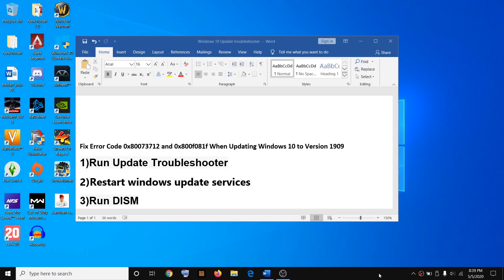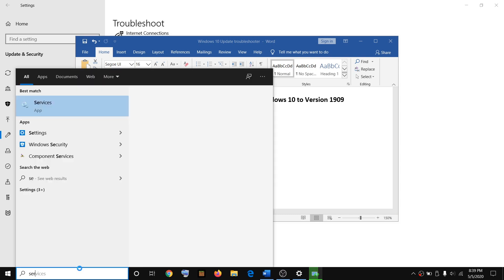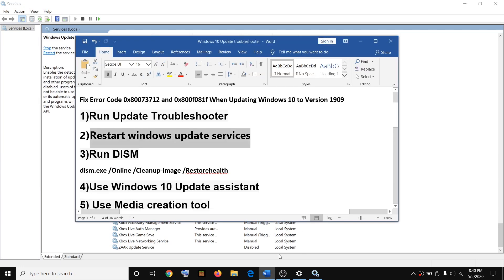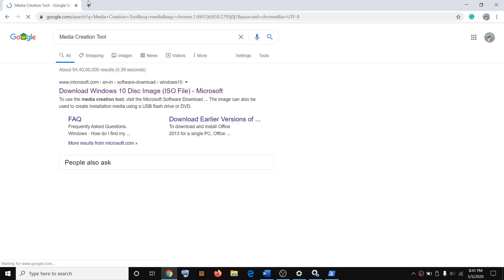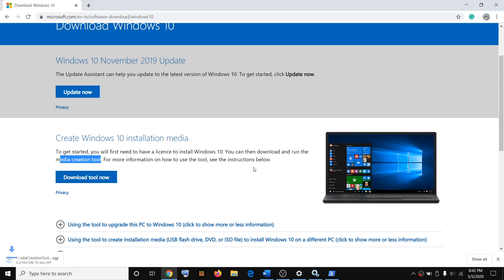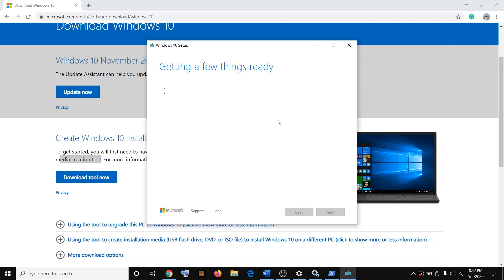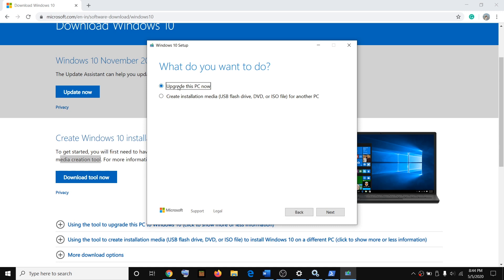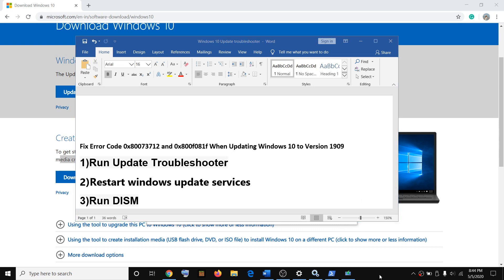Fix Error Code 0x80073712 and 0x800f081f When Updating Windows 10 to Version 1909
Fix Error 0x800f081f while updating Windows 10 with KB4550945 and KB4549951, Steps to Fix Error Code 0x80073712 and 0x800f081f When Updating Windows 10 to Version 1909, Fix Error Cumulative Update for Windows 10 Version 1909 for x64-based Systems (KB4550945) -Error 0x800f081f